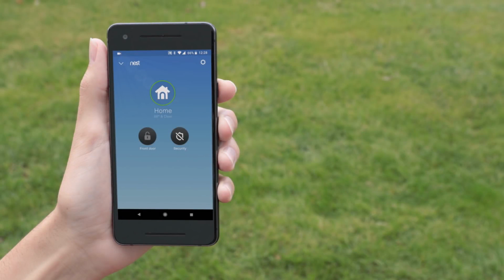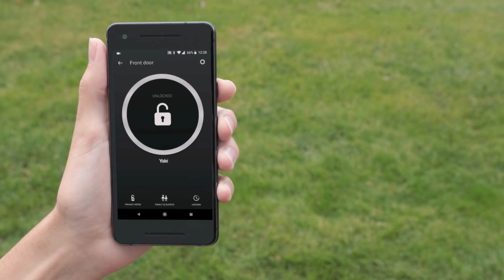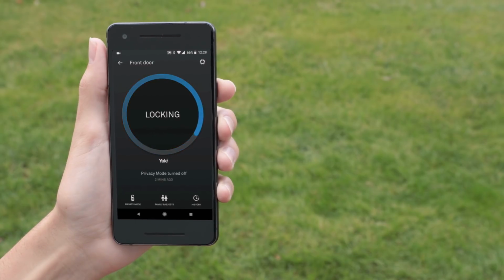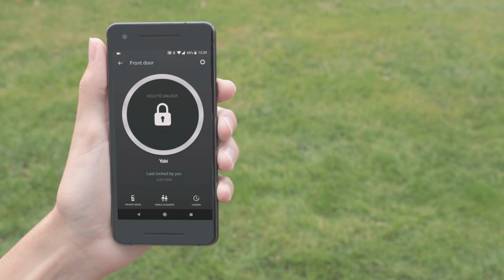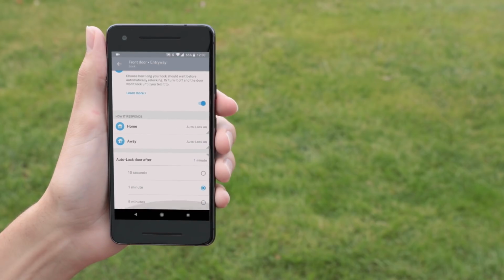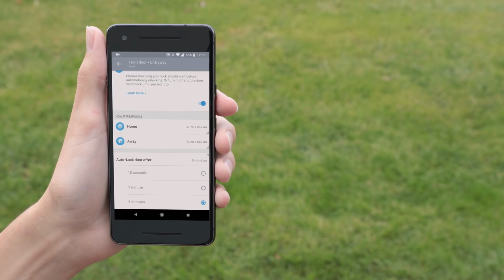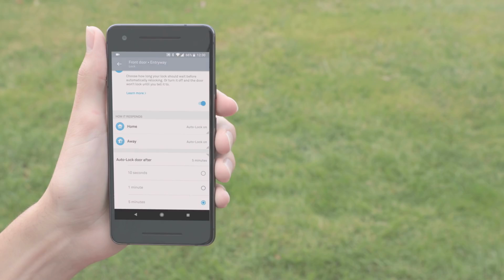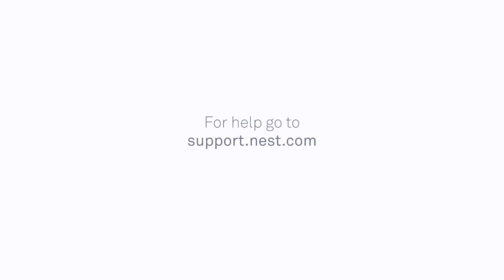Google Nest x Yale Lock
Meet the Nest x Yale Lock: Most locks are made for keys. This lock is made for people. Lock and unlock the door with a passcode. Let someone in from anywhere with the Nest app. And always know who comes and goes. Keyless deadbolt: It's secure and tamper-proof. No lost keys. No picked locks. Remote access: Lock and unlock the door with the Nest app. Without a key. Unique passcodes: Give passcodes to family and guests. Set schedules to let them in. Access history: Get alerts when someone locks and unlocks the door. One-touch locking: Just tap to lock on your way out. Auto-lock: It can lock automatically when Nest knows you're away. Works with the Nest Secure alarm system: Unlock the door, and the alarm disarms automatically